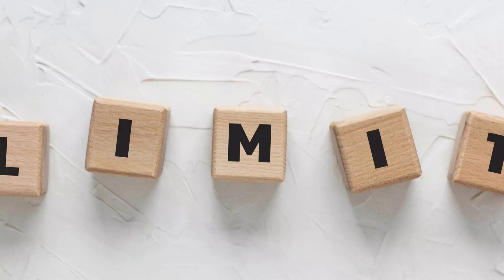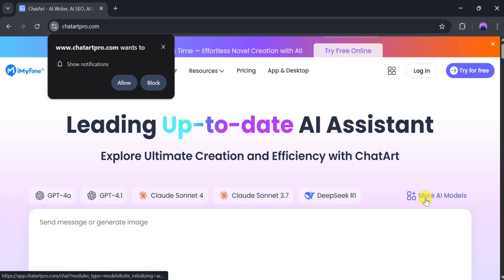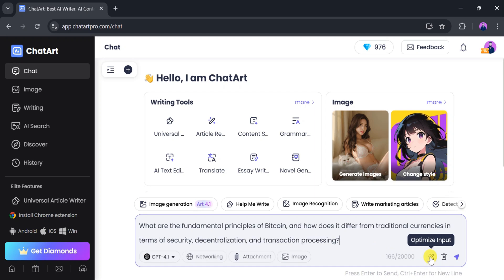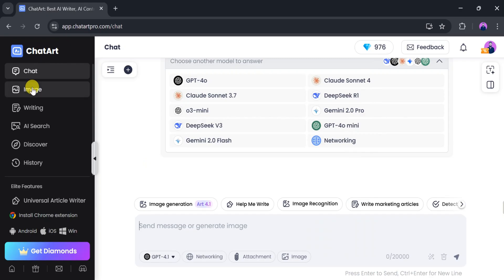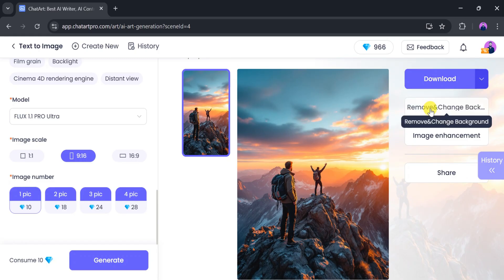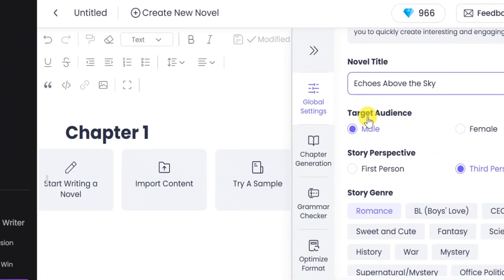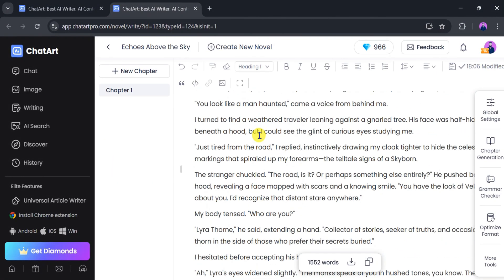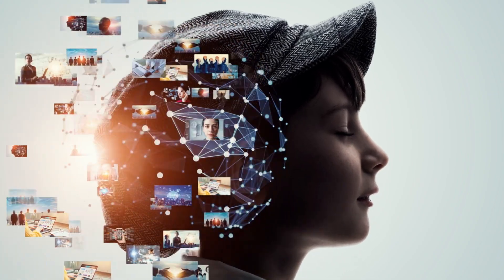Is This AI the Ultimate ChatGPT Alternative?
In today’s video, we’re diving into how you can boost your creativity and elevate your writing with ChatArt – the ultimate alternative to ChatGPT. Whether you’re a student, blogger, marketer, or anyone looking to improve your content, ChatArt offers powerful features designed to make your writing process smoother, faster, and more engaging. We’ll explore its standout tools, compare it to ChatGPT, and show you why ChatArt is quickly becoming the go-to choice for writers everywhere. Stick around to see real examples, helpful tips, and everything you need to know to level up your writing game with ChatArt!